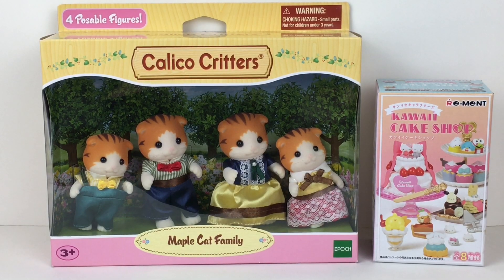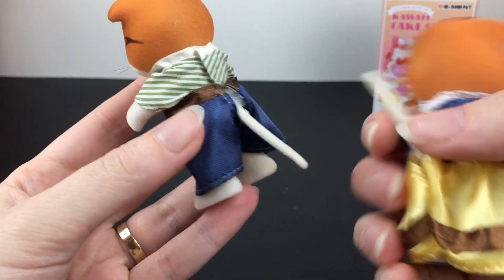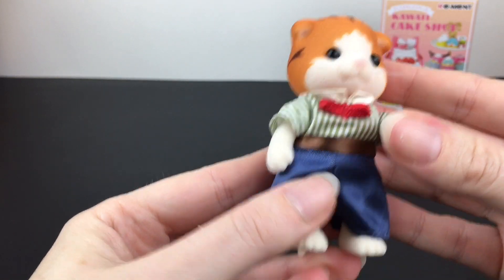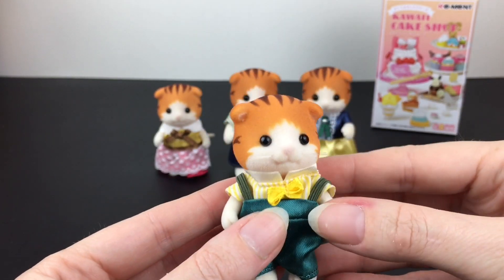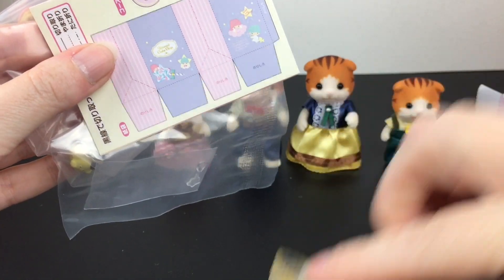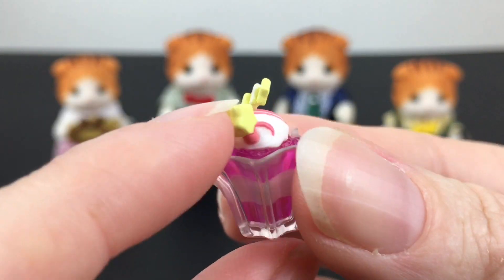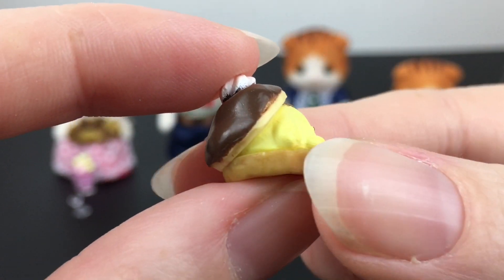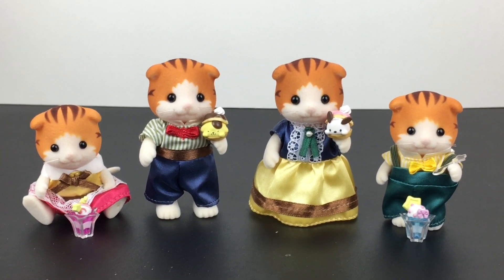Calico Critters Maple Cat Sanrio Kawaii Bakery Re-ment Miniatures Sylvanian Families Unboxing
Today I'm unboxing the Maple Cat Family from Calico Critters/Sylvanian Familes, as well as a Sanrio Re-ment blind box.*This channel is an adult hobby & collector channel. Content & language is intended for fellow adults & collectors.